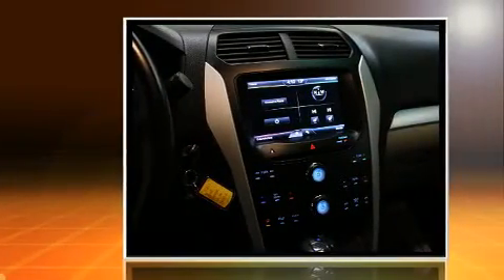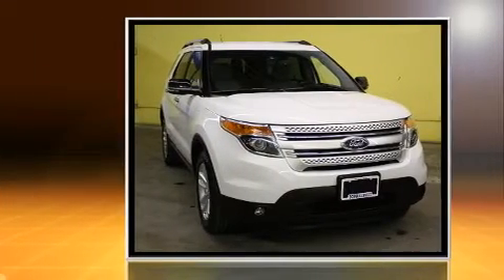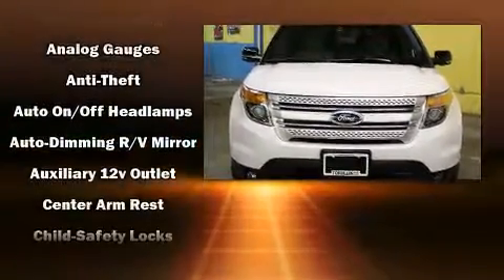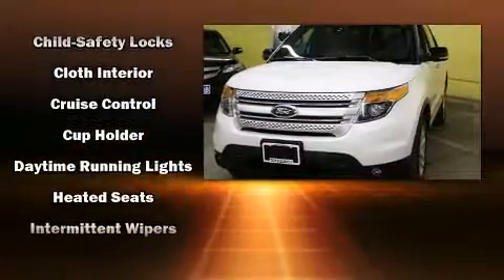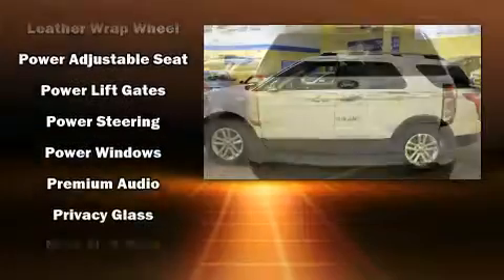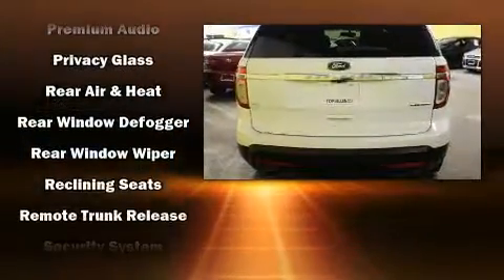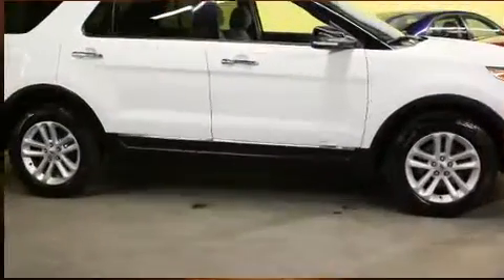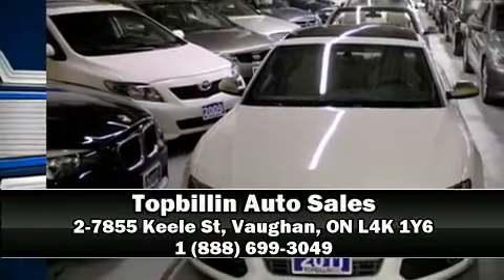2013 Ford Explorer XLT with Back-up Cam, Power Tailgate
You can expect a lot from the 2013 Ford Explorer. It features an automatic transmission, front-wheel drive, and a 3.5 liter 6 cylinder engine. Top features include front fog lights, front and rear reading lights, an outside temperature display, heated seats, a power liftgate, remote keyless entry, a roof rack, and power seats. Third row seats provide an even greater maximum passenger capacity. Premium sound drives 9 speakers, providing you and your passengers a sensational audio experience. Curtain airbags combine with standard stability control in creating a comprehensive safety network. We pride ourselves in consistently exceeding our customer's expectations. Stop by our dealership or give us a call for more information.